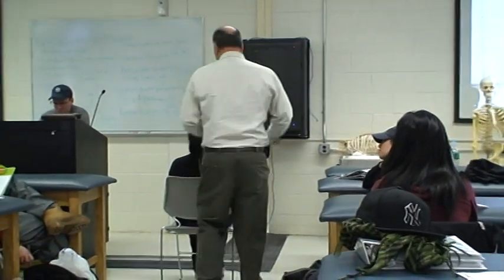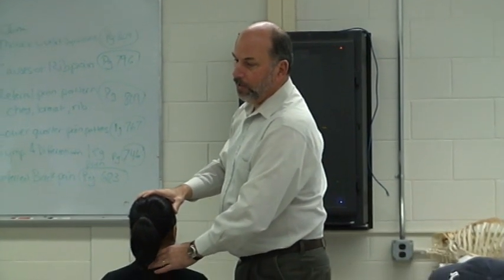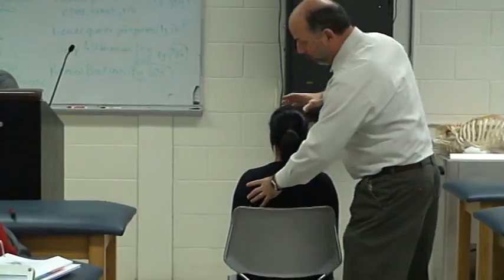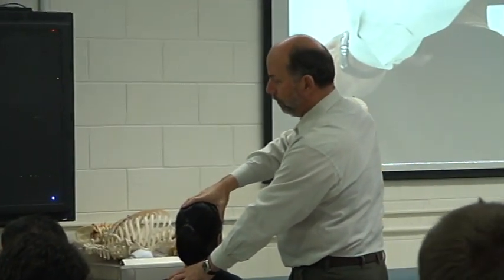Upper Thoracic PPIVM Rotation